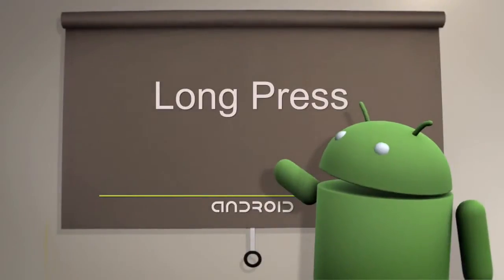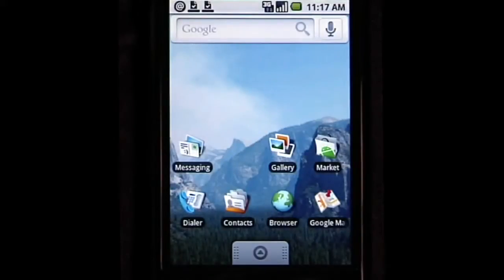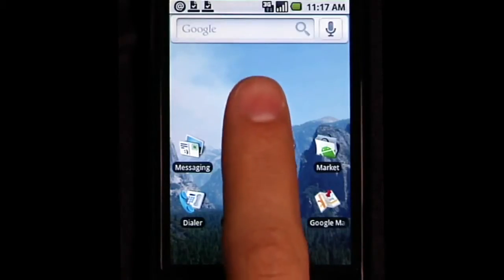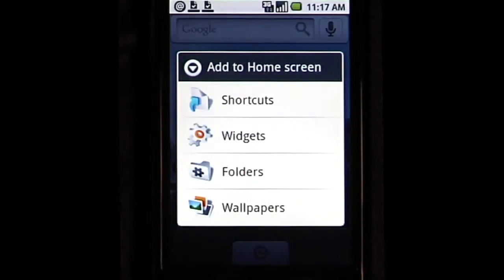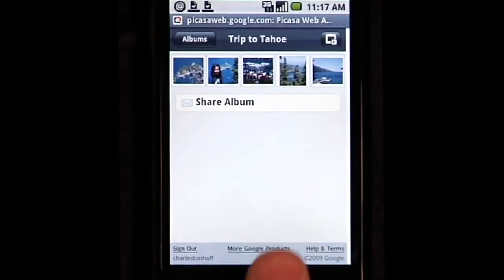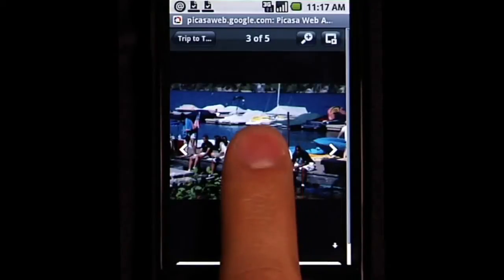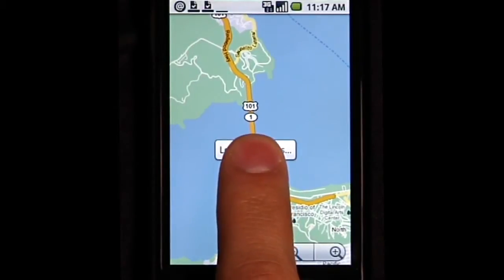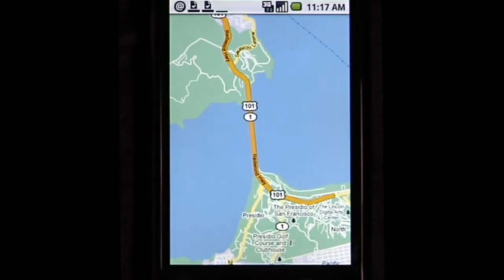Long Press 15 and 1.6)